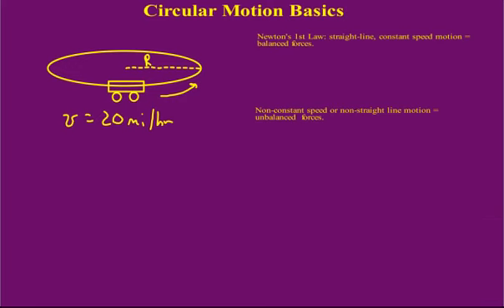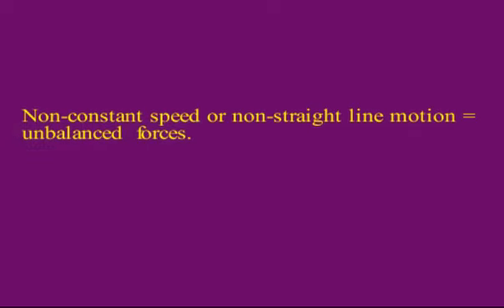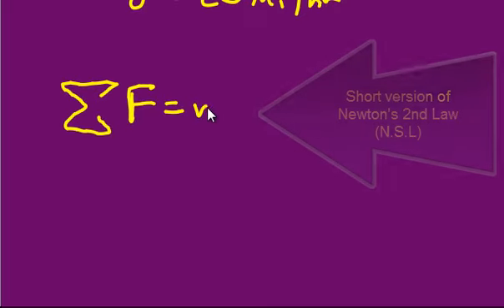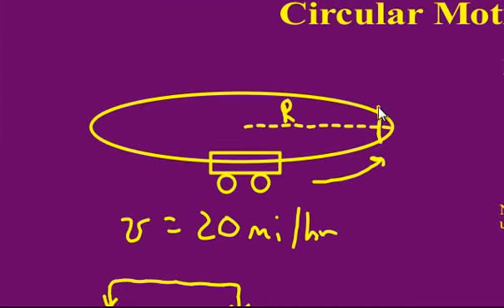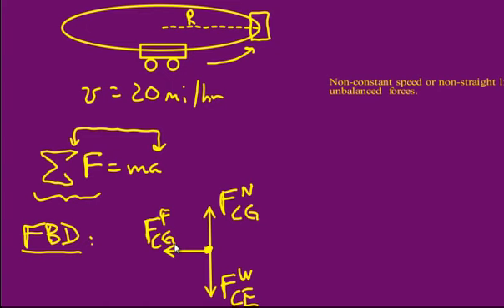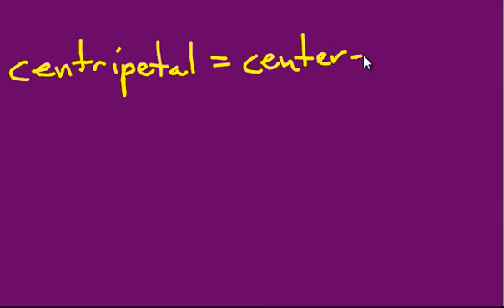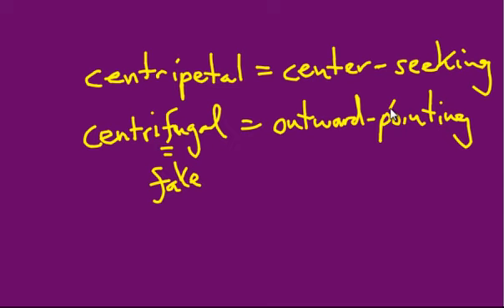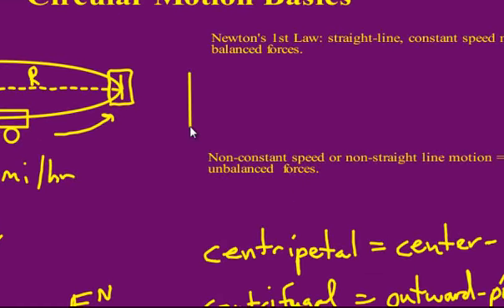Circular Motion Basics